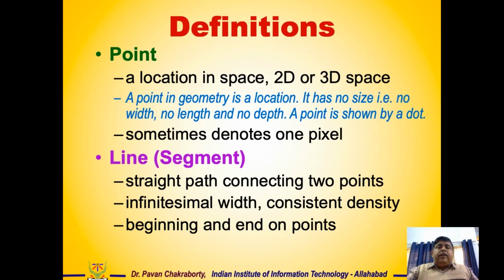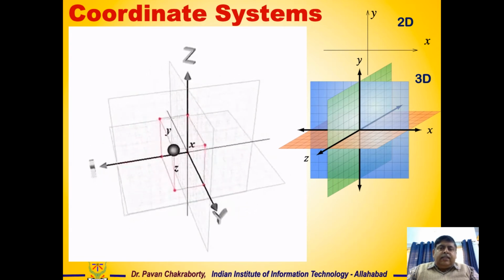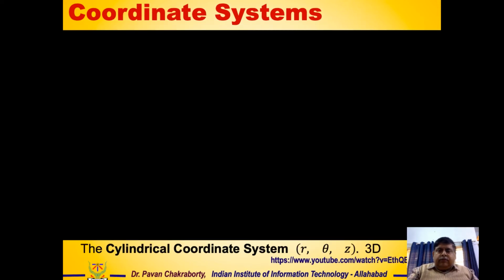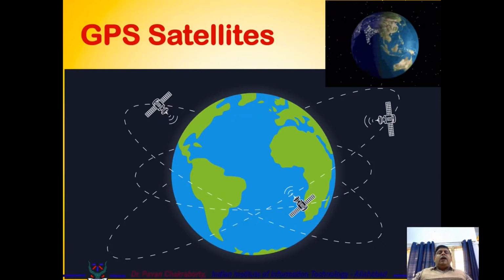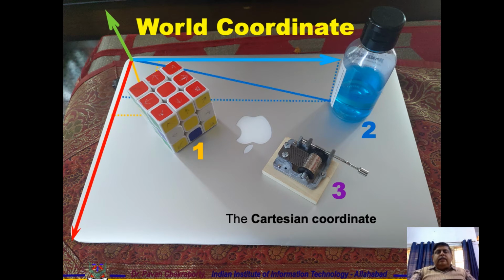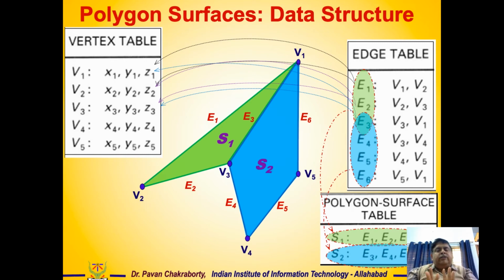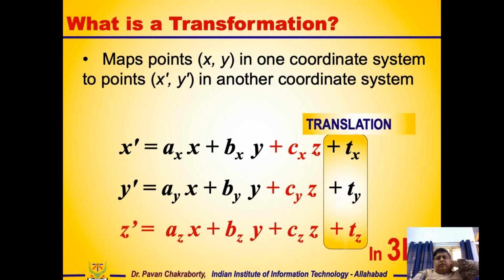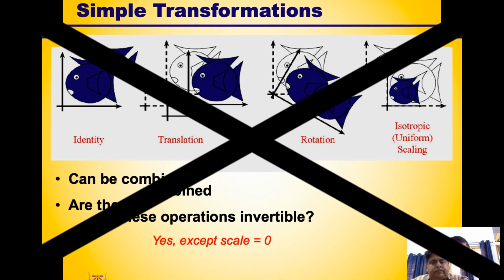Data Visualisation 04 Coordinates and Transformation 01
Different Coordinate system and introduction of Trasformation